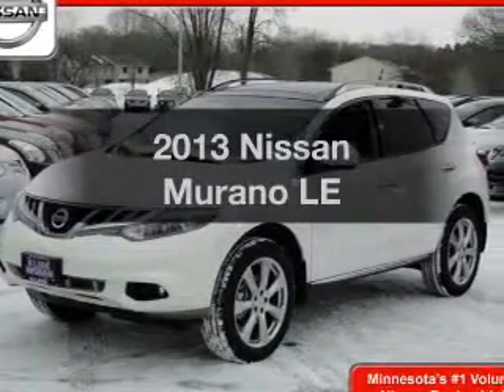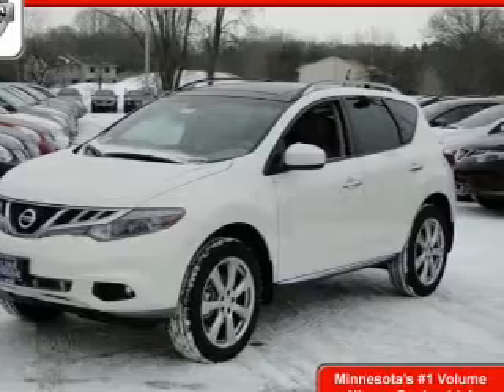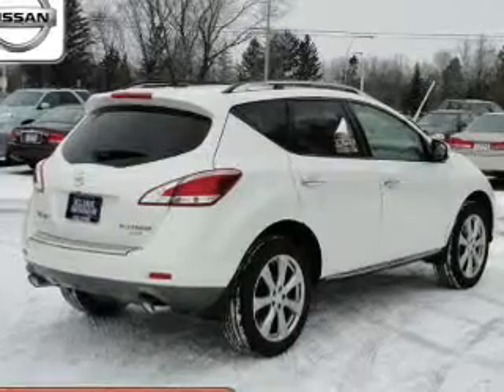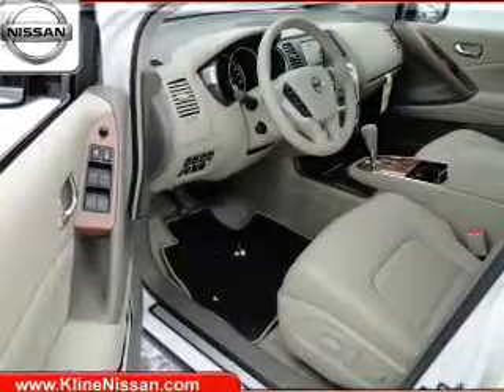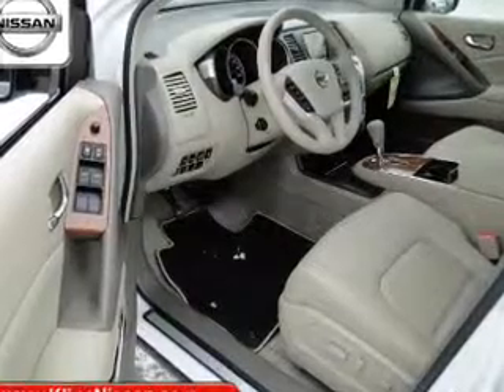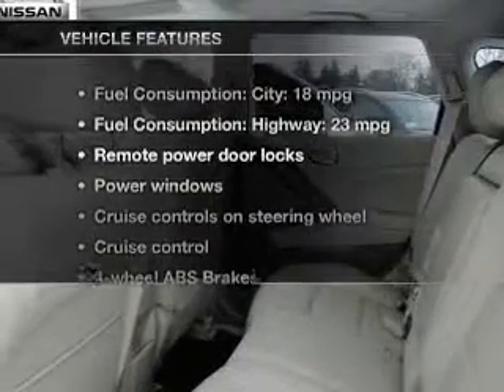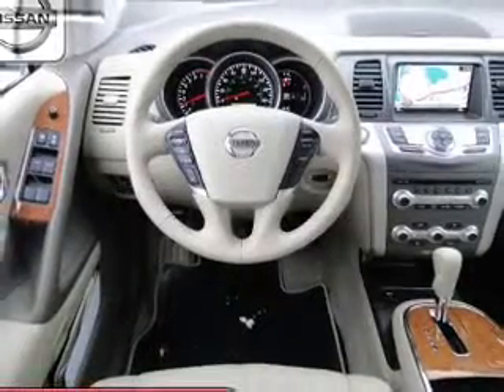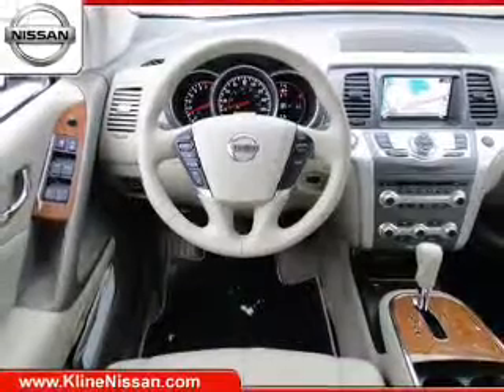2013 Nissan Murano - Maplewood MN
Phone:
Year: 2013
Make: Nissan
Model: Murano
Trim: LE
Engine: 3.5 liter 6 cylinder 24 valve MPFI DOHC
Transmission: Automatic CVT
Color: White Pearl
Mileage: 7
Address:
3090 N. Hwy 61